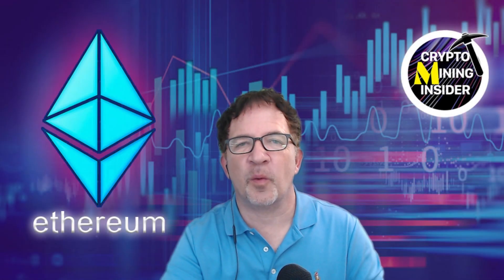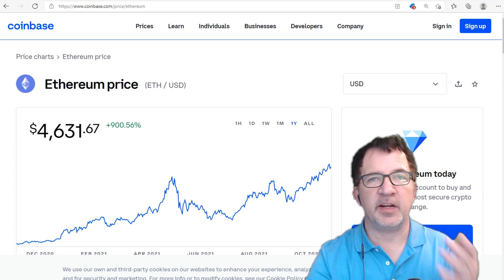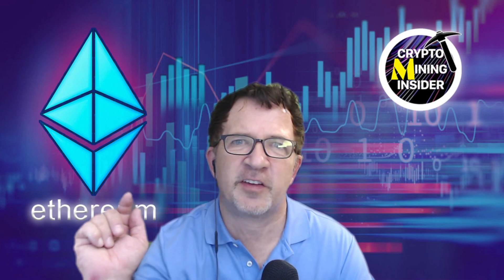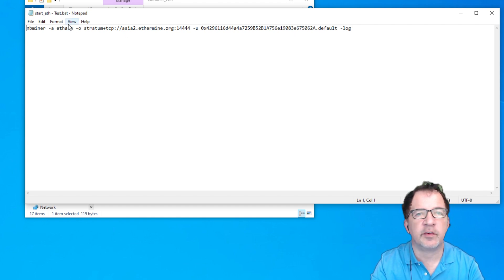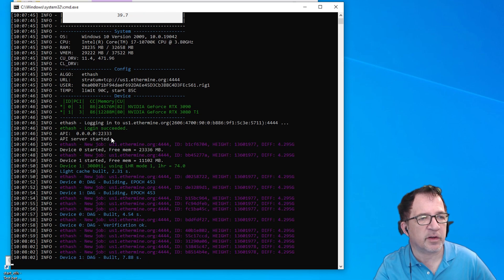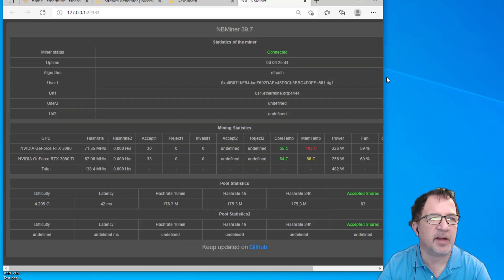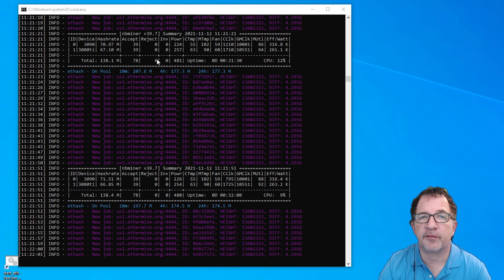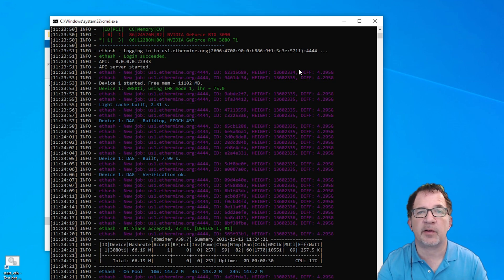Get the Most Profitability : Mining Ethereum Directly in Windows | How To Mine ETH Beyond Nicehash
🔑In this video I will show you how to do GPU mining of coins like Ethereum in Windows without the help of a hash power broker (NiceHash). I will show you STEP BY STEP how to download and configure NBMiner v 39.7 and configure it to connect to a Mining pool and send Ethereum mining revenue to your wallet.

Additional topics include how to Check Pool Mining status and configure Payout thresholds + additional Miner configurations for handling Multiple GPU & LHR Cards

The Mining Pool used (Ethermine) and Wallet (Coinbase) were chosen for simplicity in demonstration Purposes ONLY – we do not endorse either of these.  ** PLEASE DO YOUR OWN RESEARCH **

💊 If your using Windows Security and need to add an exclusion - see this Microsoft

0:00   Intro
0:41   Inflation News and Crypto Mining
1:24   Bitcoin and Ethereum - Historical Performance & Thoughts
3:13   Easy Way to Mine Coins Directly into my Wallet
4:28   Download and Install NBMiner (GitHub)
6:20   Configure new miner
8:03   Start Mining  (Apply Basic Overclocks)
10:23  View Miner Status in Web browser
11:25  View Mining Status on Mining Pool Server (Ethermine)
12:01  Adjust the Mining Pool Payout Threshold and Gas Price Limits (Transaction Fees)
13:21  Multi-GPU and LHR Settings
15:11  Wrap Up